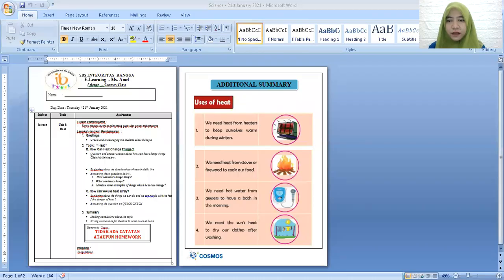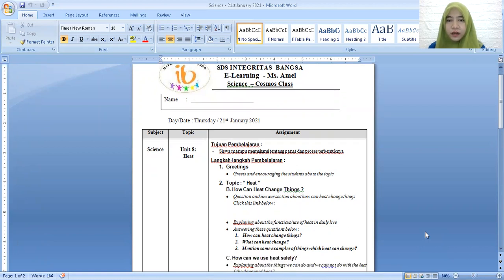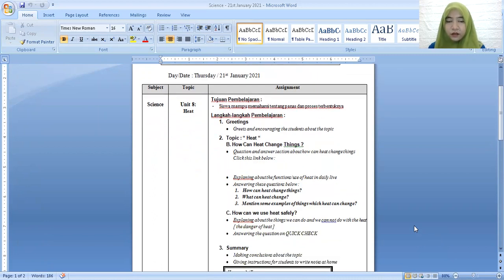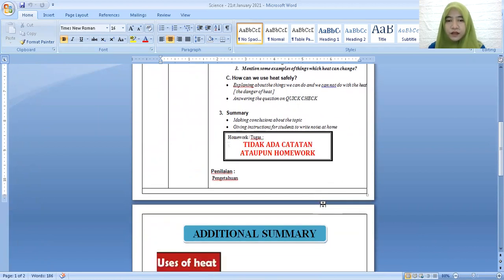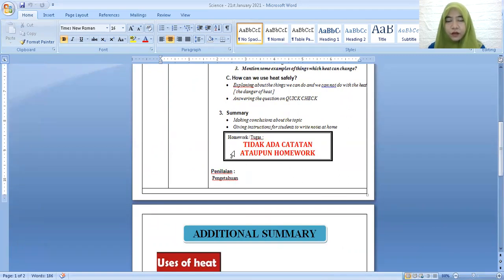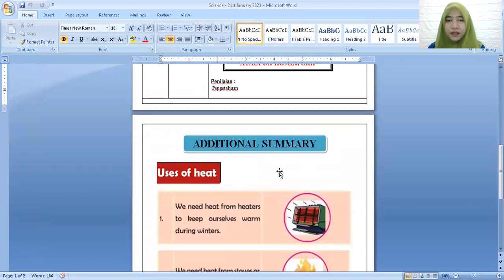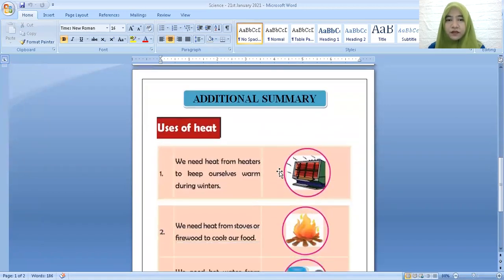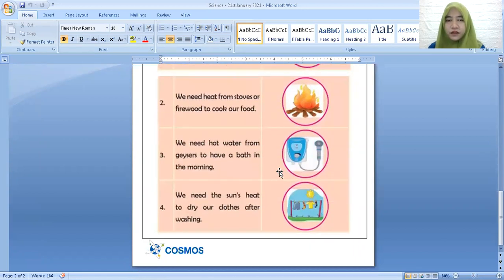Tutorial Science - 21st January 2021